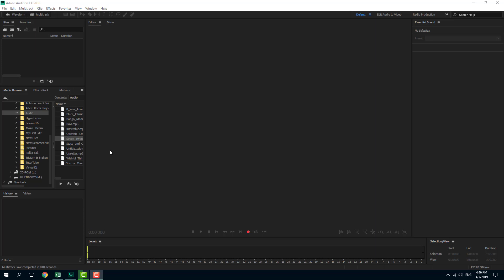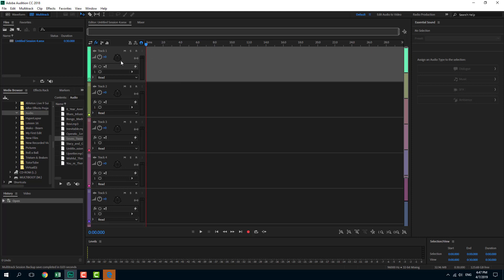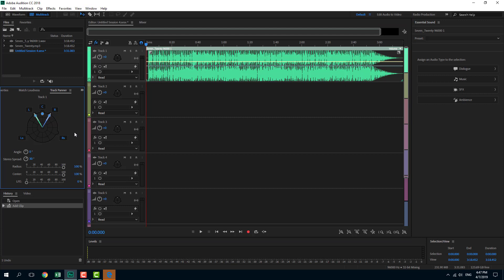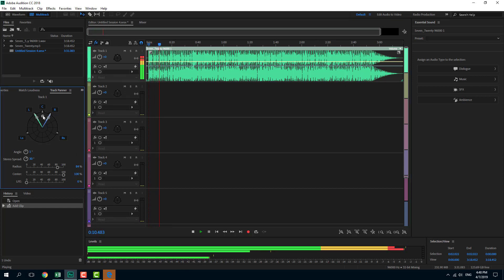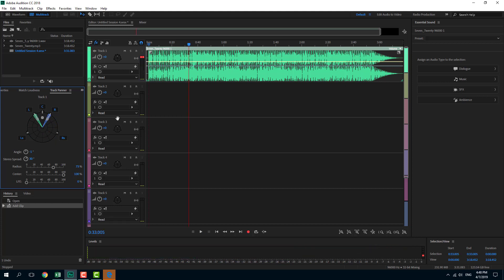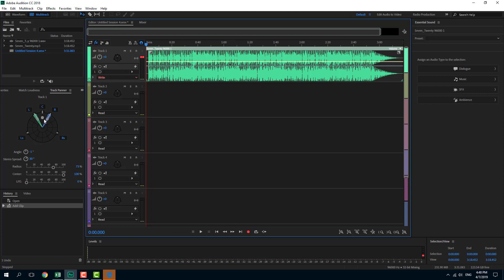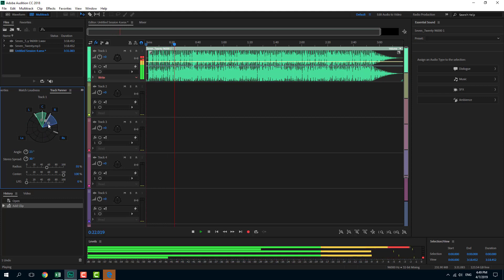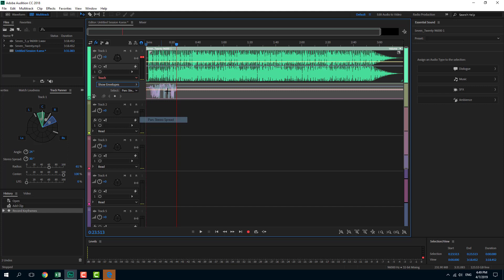Audition Tutorial - Lesson 41 - Adding in Audio Keyframes for 5.1 Surround Sound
In this tutorial, we will be discussing about Adding in Audio Keyframes for 5.1 Surround Sound in detail in Adobe Audition.